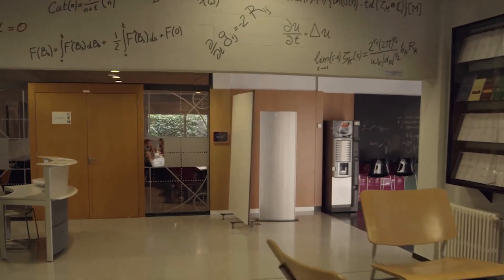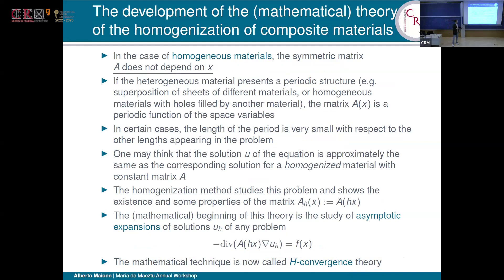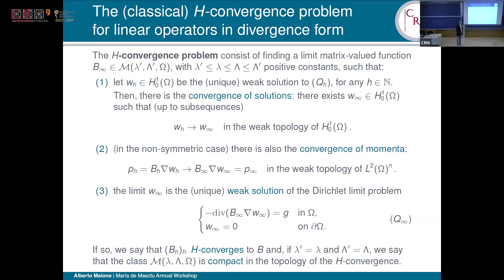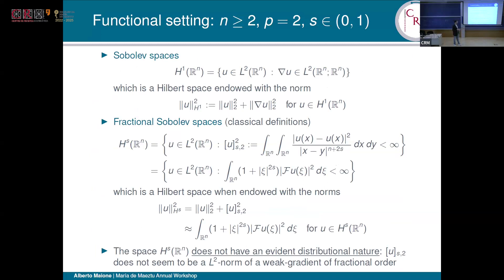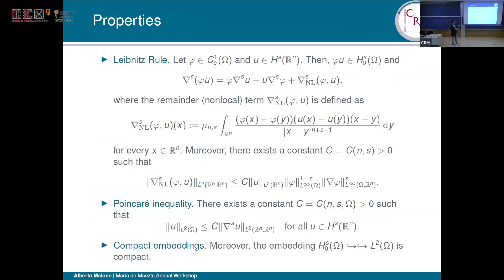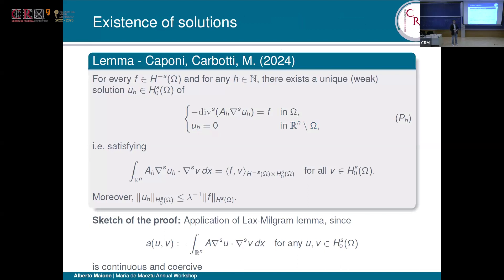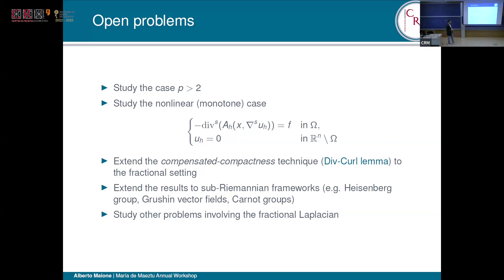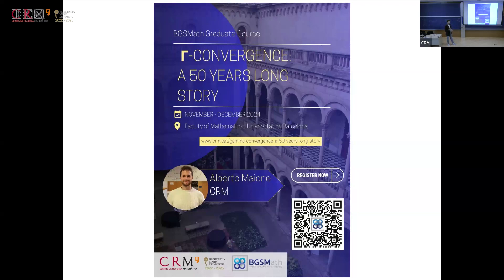Maria de Maeztu Annual Workshop | Alberto Maione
In 2021, the Spanish Research Agency recognised the Centre de Recerca Matemàtica (CRM) with the “Unit of Excellence Maria de Maeztu” Award for the second time. This award acknowledges CRM’s significant contributions to mathematics, encompassing both applied and fundamental research, with an interdisciplinary perspective.

The Maria de Maeztu Annual Workshop is organized as an opportunity for the CRM Community to learn about the research lines started and/or reinforced thanks to the boost that MdM Award represents for the centre. It serves as a forum to meet and discuss on their recent results and current plans.

Alberto Maione is a Maria de Maetzu Postdoctoral Fellow (senior) at the Centre de Recerca Matemàtica (CRM) in Barcelona, working within the Analysis & PDEs research group under the guidance of Prof. Xavier Cabré.

Originally from Italy, he received his PhD in Mathematics in 2020 from the Universities of Trento and Verona. His PhD thesis, supervised by Prof. Francesco Serra Cassano and Prof. Andrea Pinamonti, focused on Calculus of Variations and Partial Differential Equations and was entitled "Variational Convergences for Functionals and Differential Operators Depending on Vector Fields."

Following his PhD, Alberto Maione moved to Freiburg im Breisgau, Germany, where he held a postdoctoral position from January 2021 to September 2023. During this period, he was part of Prof. Patrick Dondl's research group, funded by the project SPP 2256 "Variational Methods for Predicting Complex Phenomena in Engineering Structures and Materials" of the Deutsche Forschungsgemeinschaft (DFG).